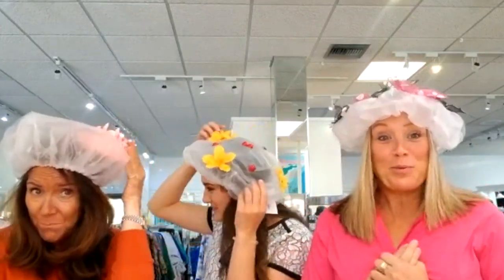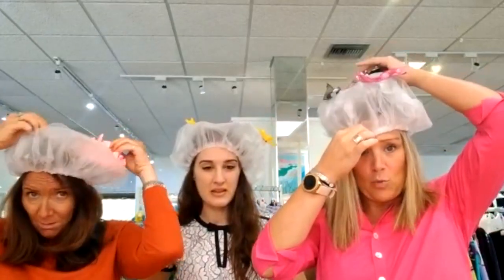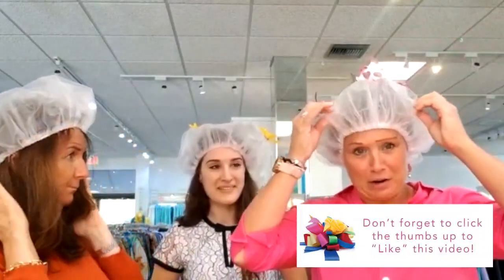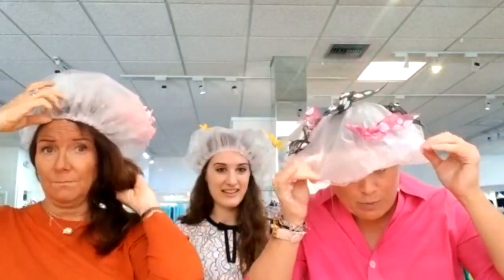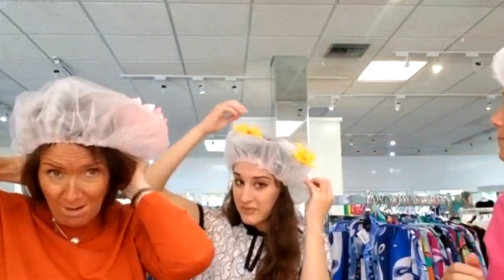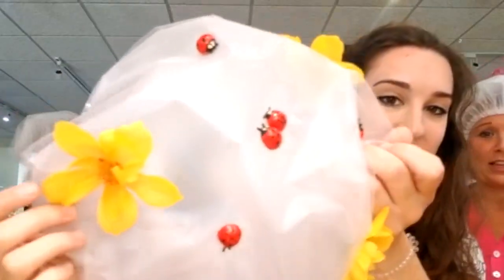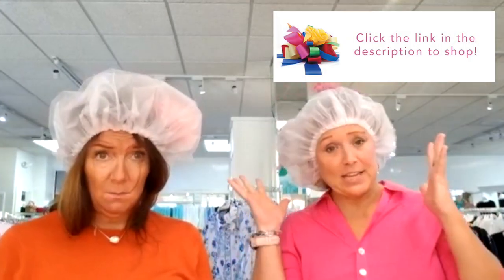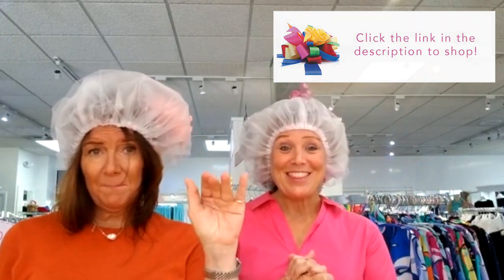Custom Designed Signature Shower Caps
Join Jane, Renee and Elle as they introduce you to our newest custom designed signature shower caps! Shop the Signature Shower Cap Trunk Show in-store or online with this